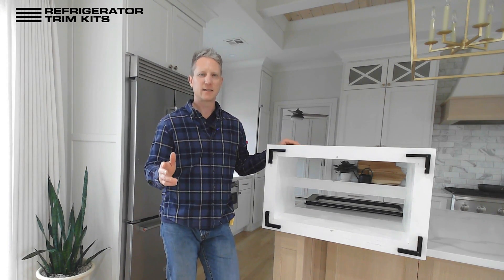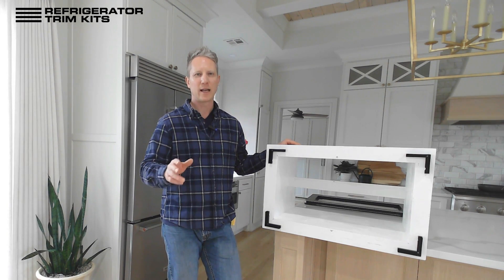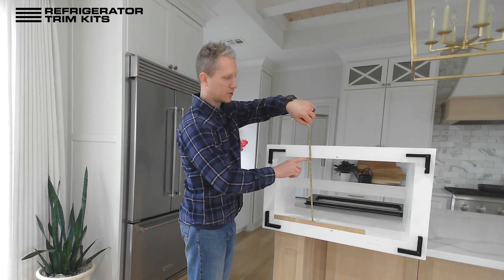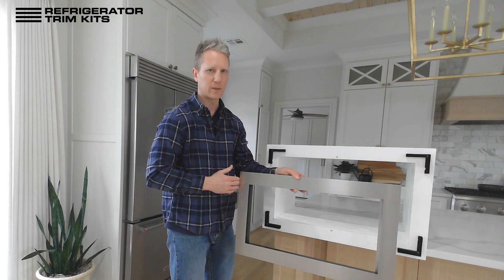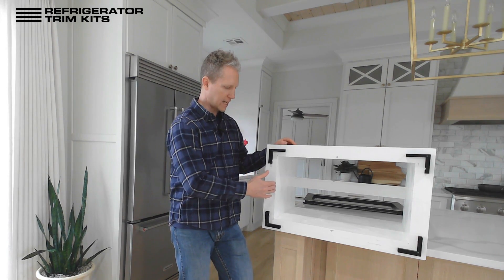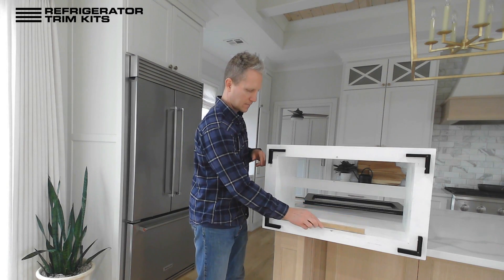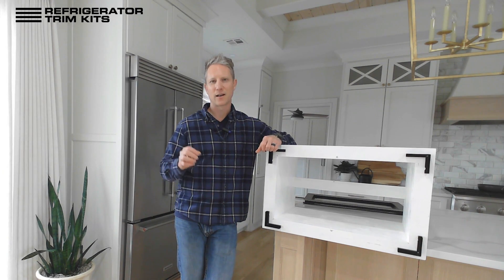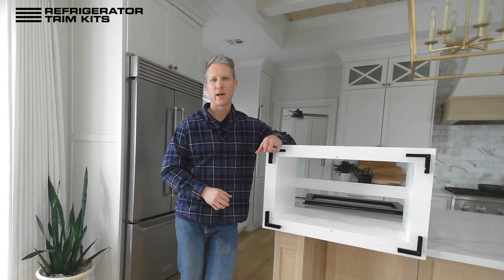How to measure for a Custom Microwave Trim Kit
In this video we demonstrate how to measure your cabinet and provide the dimensions needed for us to build a custom microwave trim kit.  Written instructions can also be found here.

If you found this video on youtube and would like to order a custom microwave trim kit, you can click the link below to be taking to the order form.